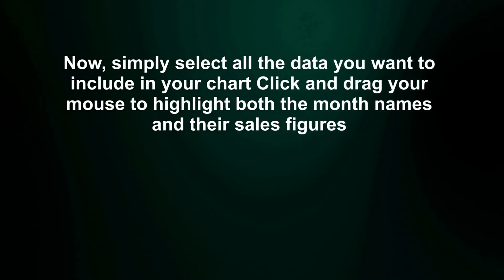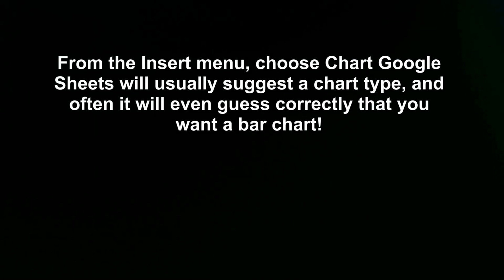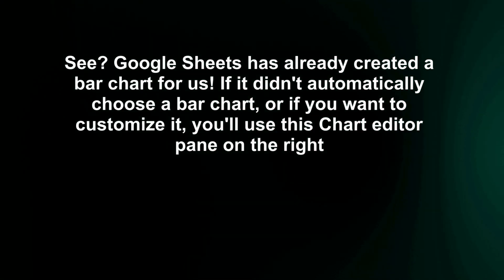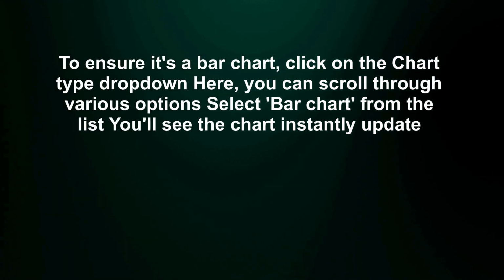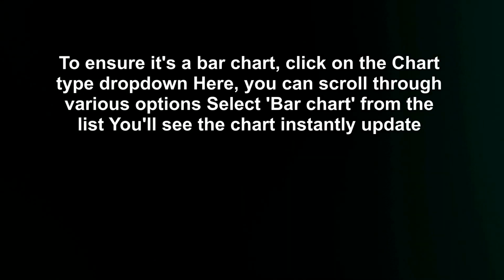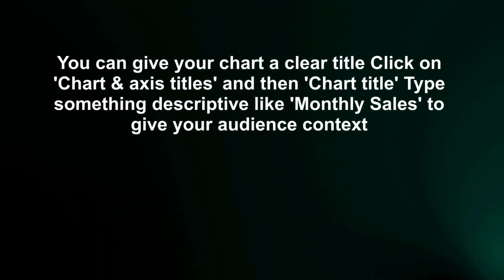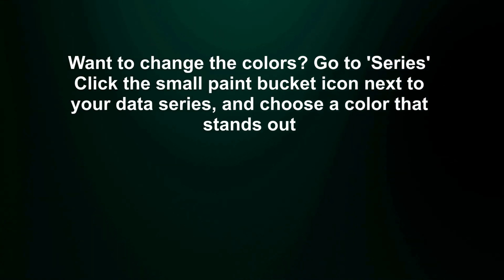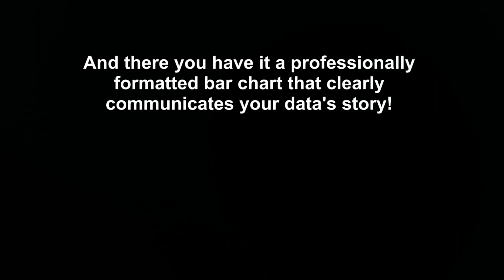How To Make Bar Chart in Google Sheets - GUIDE!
How To Make Bar Chart in Google Sheets shows you how to easily create visually appealing bar charts in Google Sheets, allowing you to represent your data effectively, identify trends, and communicate insights clearly through this accessible data visualization method.

00:00 Intro
00:07 Organizing Your Data
00:20 Selecting Your Data
00:33 Inserting a Chart
00:47 Understanding the Chart Editor
00:58 Choosing the Bar Chart Type
01:07 Customizing Your Chart
01:16 Adding a Chart Title
01:27 Changing Bar Colors
01:40 Adjusting Legend Position
01:49 Final Customized Bar Chart